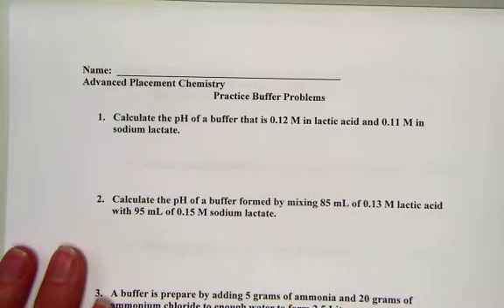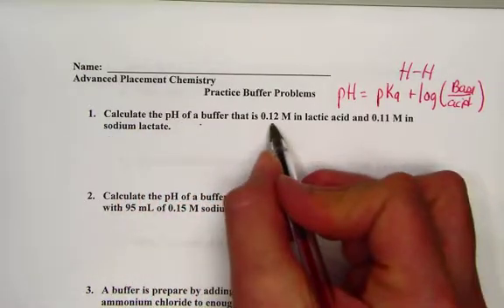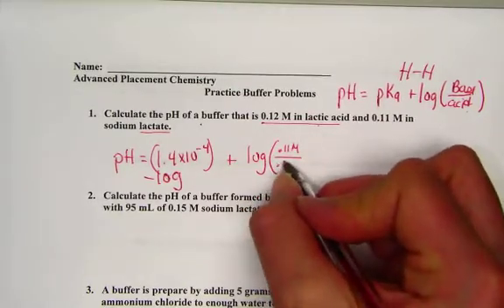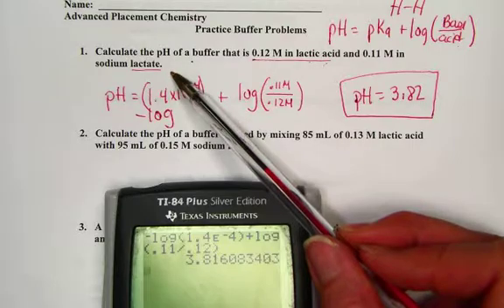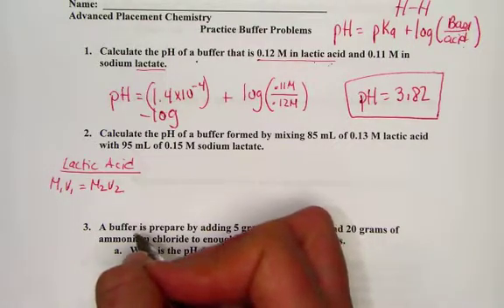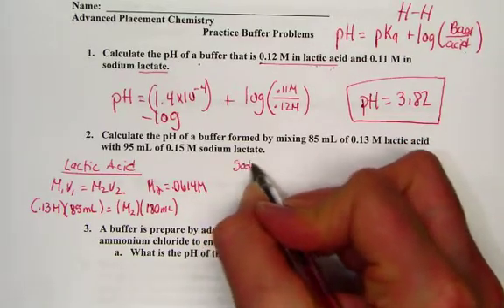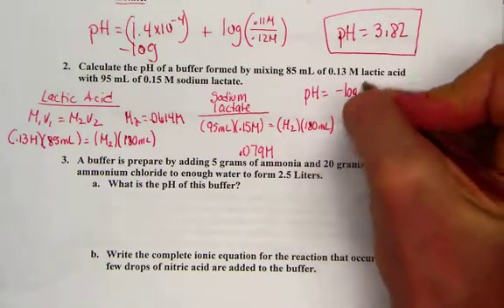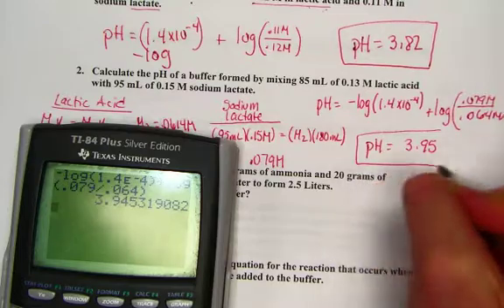Buffered Solutions Practice Worksheet Examples 1&2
Buffers
Henderson-Hasselbalch